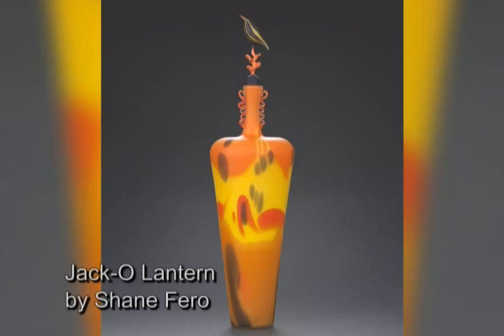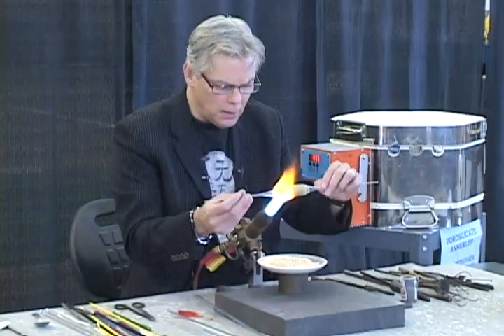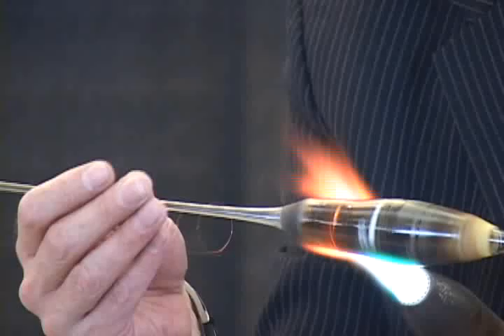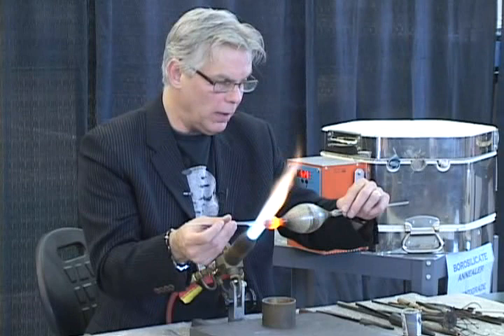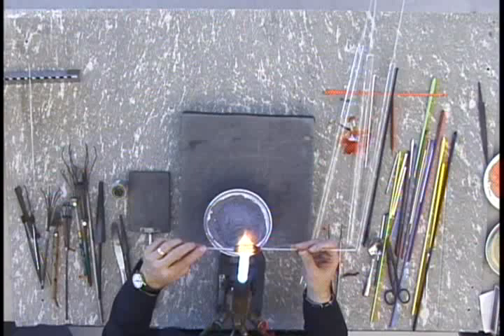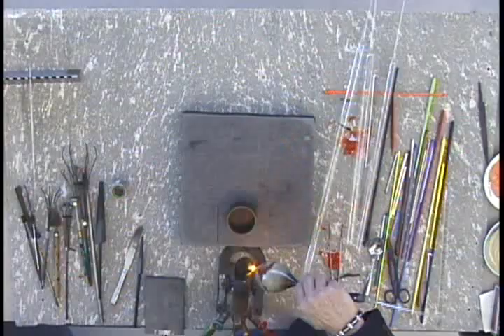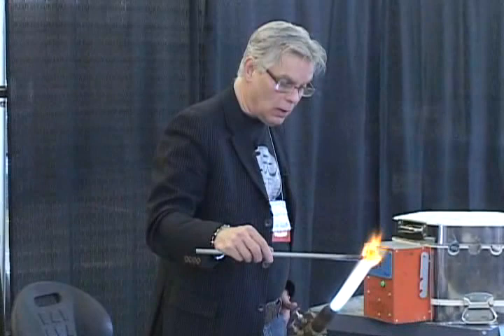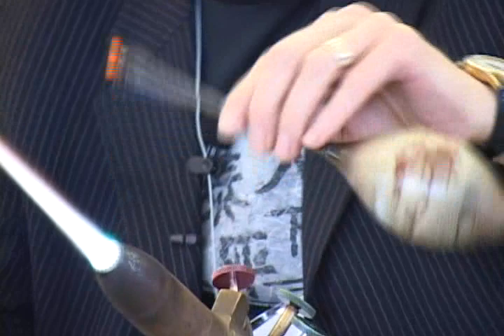2009 Glass Masters Series Shane Fero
Shane Fero's generous spirit has influenced the contemporary glass community through his artwork, teaching and volunteering. Shane's leadership qualities and his love of giving back led to him serving as the president of the Glass Art Society for two terms.

Shane's work is influenced by his love of philosophy, nature, ancient Egyptian mythology, surrealism, contemporary dance and a fascination with his dreams.

Shane has broken away from traditional vessel decoration techniques to use furnace glass in free-form designs. He has developed a fresh approach by adding colored shards and glass enamels to the hot, bulbous shapes, which moved him beyond the standard linear and line-and-dot designs. He brings sophisticated techniques to his glass work, such as using acid etching to enhance colors, acrylic paint and fused gold leaf.  He also uses sandblasting to add dimension and visual information to the surface.

Watch as Shane demonstrates at Salem Community College's 2009 International Flameworking Conference.